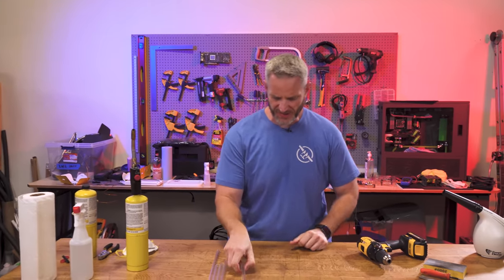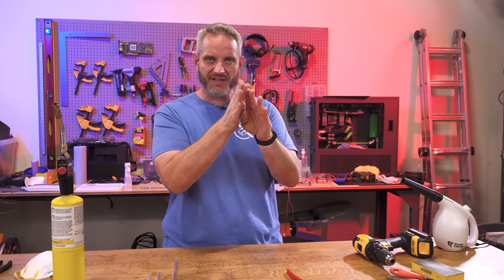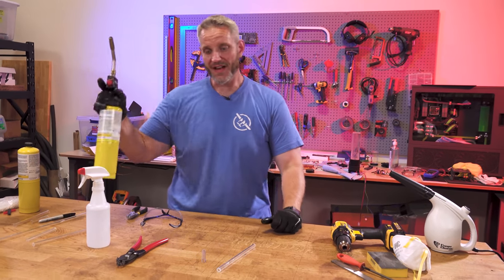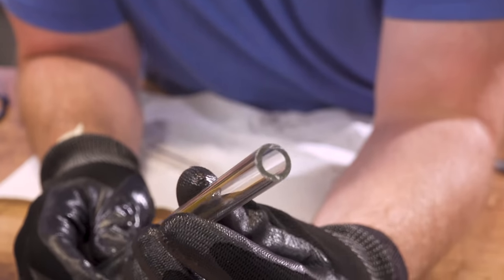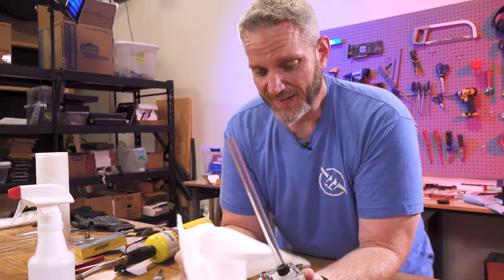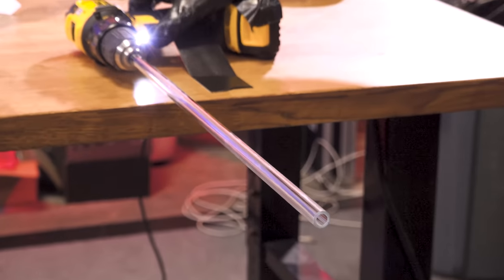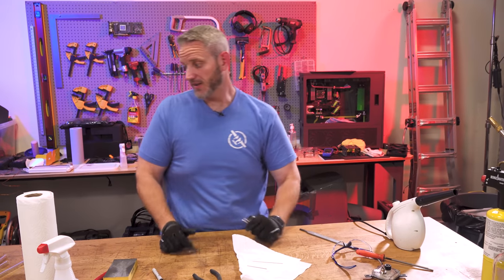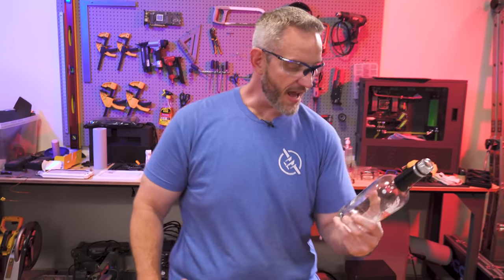Learning how to bend Glass Tubing... This looks soooo good!